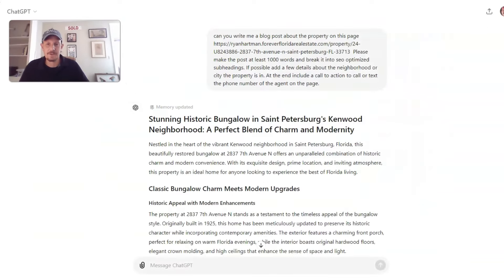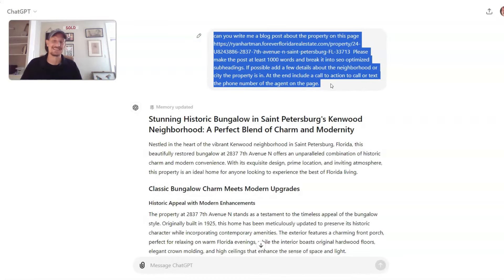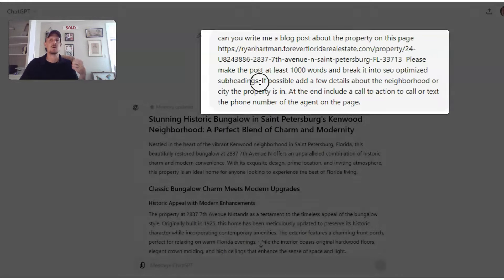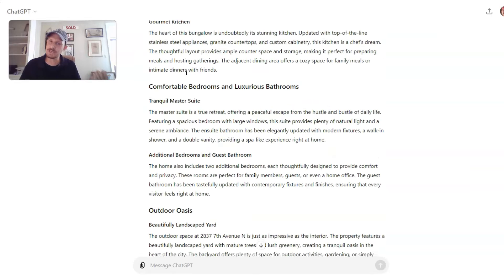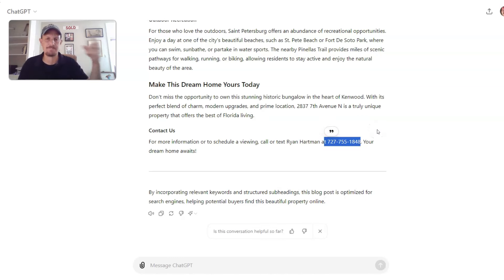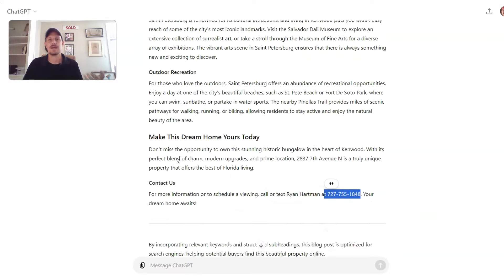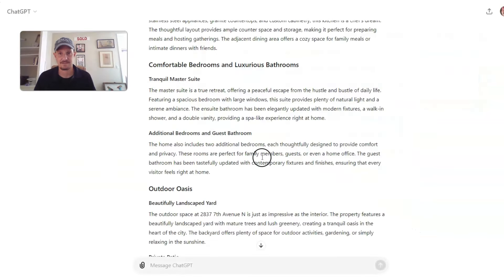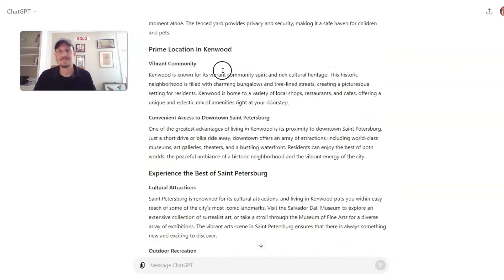Real Estate AI Tricks - Turning An IDX Listing Page URL Into An SEO Optimized Blog Post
Here's the prompt that was used:

can you write me a blog post about the property on this Please make the post at least 1000 words and break it into seo optimized subheadings. If possible add a few details about the neighborhood or city the property is in. At the end include a call to action to call or text the phone number of the agent on the page.

AI Can Help Write Blog Posts (00:00-00:29): The speaker used AI to create a blog post about a property listed on a real estate website. The AI wrote a detailed post with subheadings and SEO tips, making it easier to attract more visitors to the website.

Clear Instructions Make AI Work Better (00:29-00:53): The more specific and clear the instructions given to the AI, the better it works. The speaker asked the AI to add details about the neighborhood and the agent’s phone number, and it did a good job.

Quick and Easy to Use (00:53-01:20): The speaker says that AI can save time by creating content quickly. Once the AI finishes the post, it’s easy to copy and paste into the blog editor on the real estate website.

AI for Videos and Ideas (01:20-01:46): The speaker suggests that AI could even help turn a blog post into a video. He also thinks that it would be great if real estate systems had ready-made prompts that automatically create content for listings.